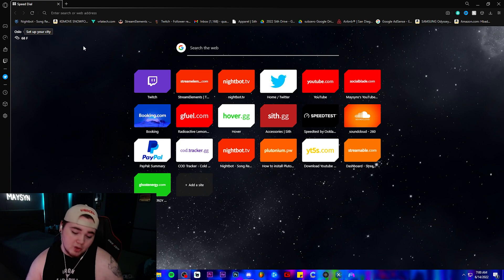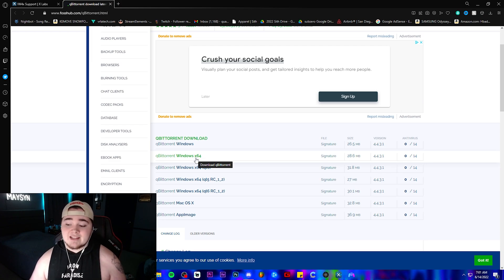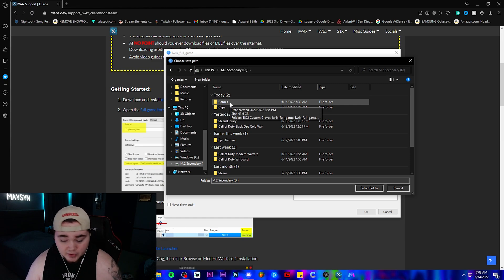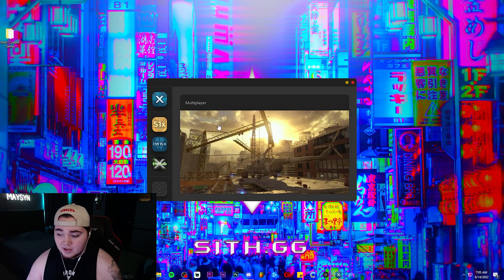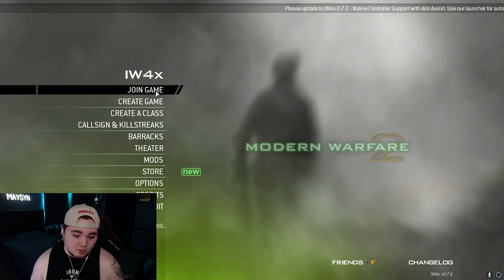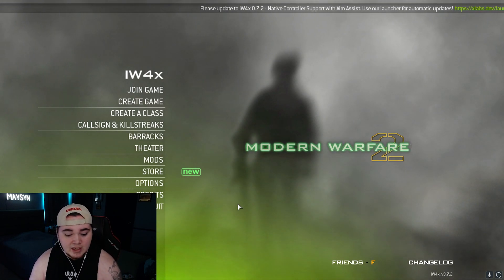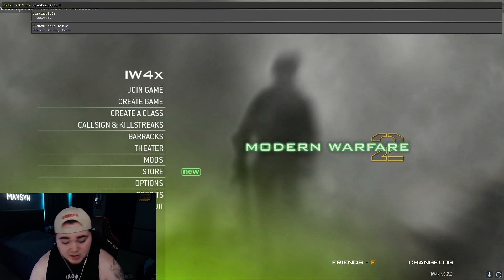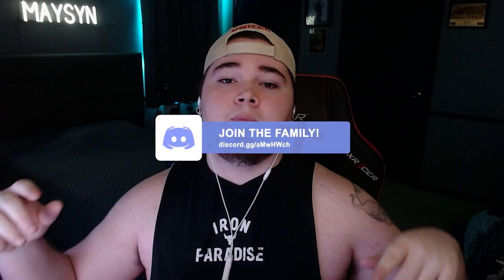How to INSTALL/DOWNLOAD & PLAY IW4X in 2022 (FAST & SIMPLE)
How to INSTALL/DOWNLOAD AND PLAY IW4x in 2022...
(FAST AND SIMPLE) + CUSTOM SNIPER LOBBY

TIMESTAMPS:
0:00 Intro
0:25 How to download IW4x
4:15 Game Setup
6:30 Commands
8:22 Outro
9:16 End Screen

TAGS (ignore):
iw4x sniping
Iw4x in 2022
modern warfare 2 in 2022
old cods in 2022
sm2 call of duty
sm2 release date
plutonium call of duty sniping
iw4x call of duty sniping
how to install iw4x
how to download iw4x
iw4x custom sniper lobby
iw4x sniper lobby
when does sm2 come out
secret call of duty
call of duty modern warfare 2
modern warfare 2 sniping
MW2 sniping in 2022
MW2 sniper clips